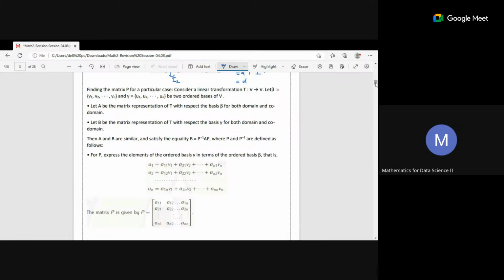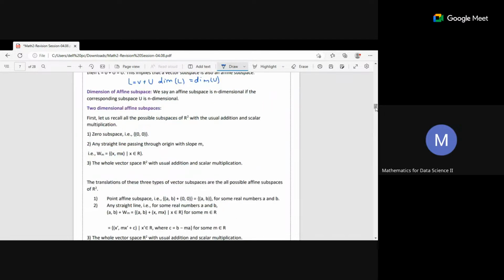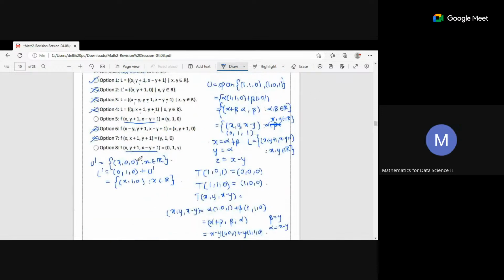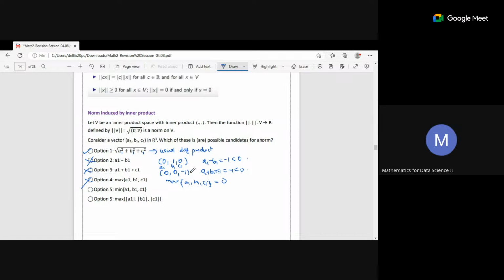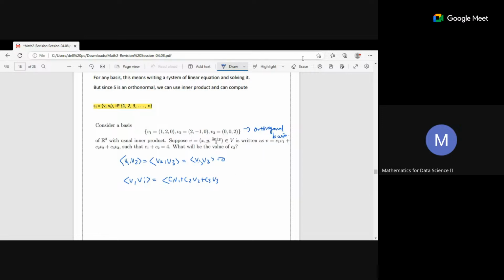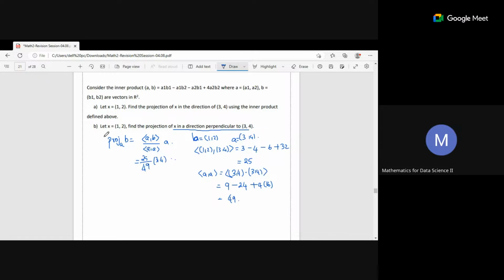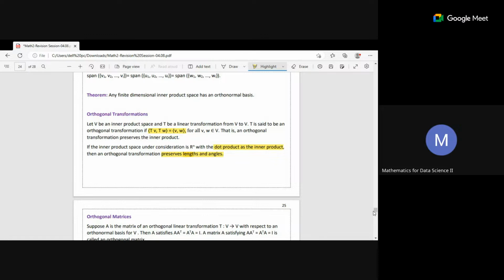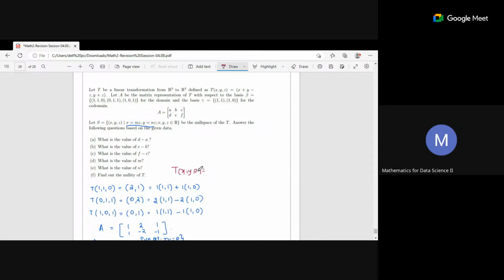Revision session-2 Quiz-2